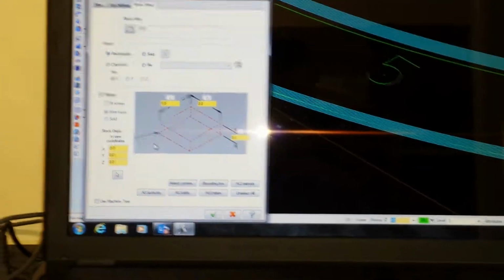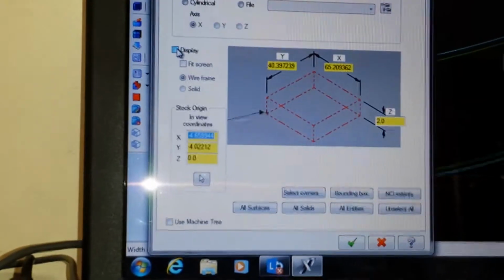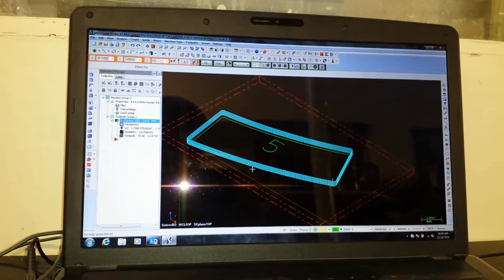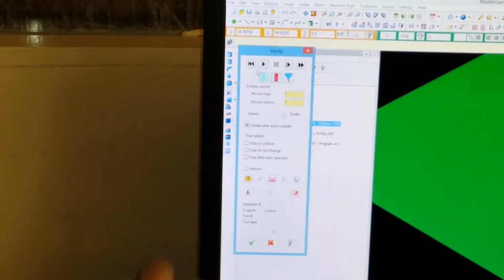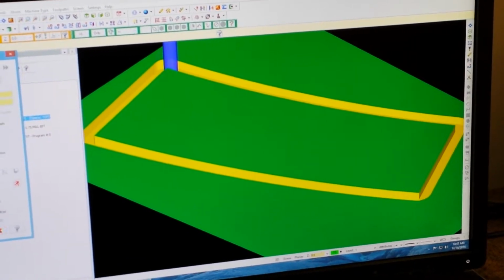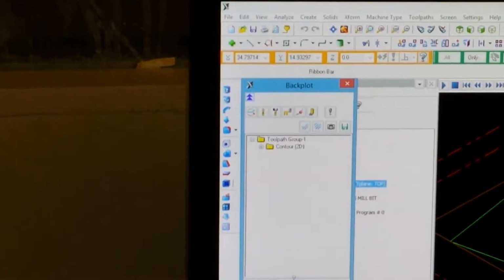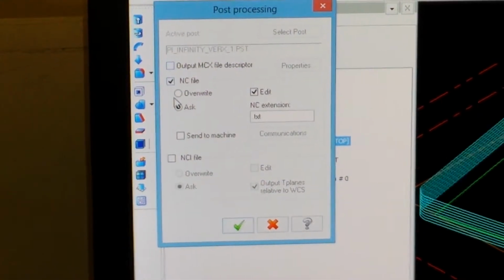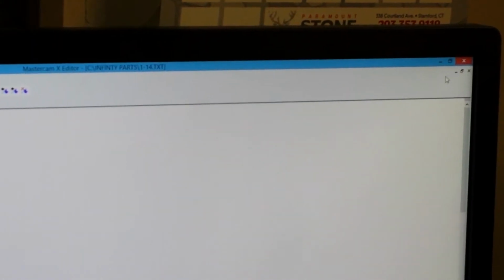Mastercam tool path training 1